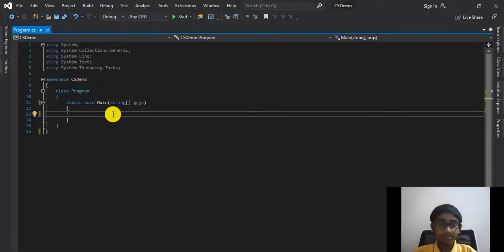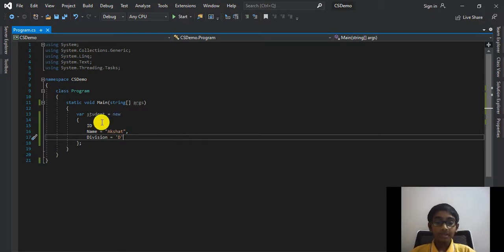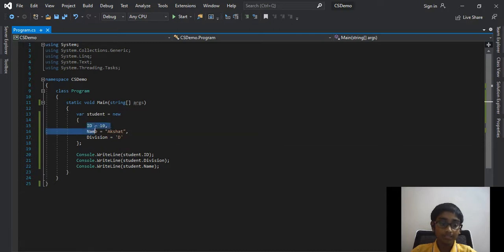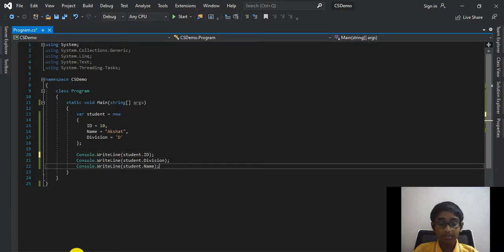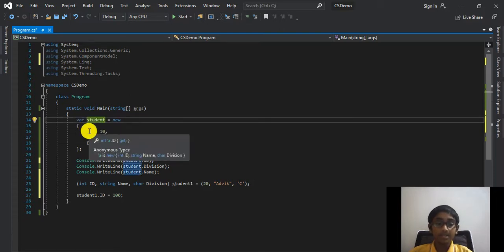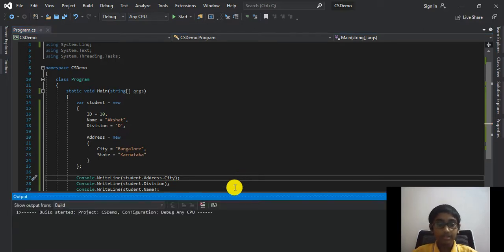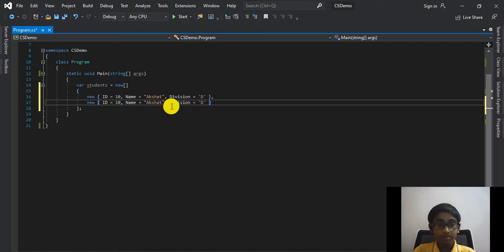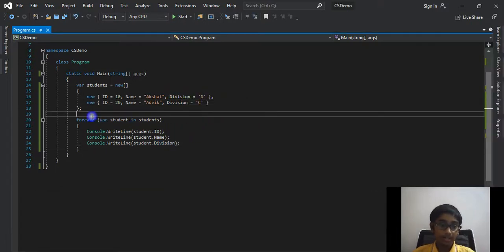Part 42 - Anonymous Types In C#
Hi all,
In this video, I will teach you about Anonymous Types In C#